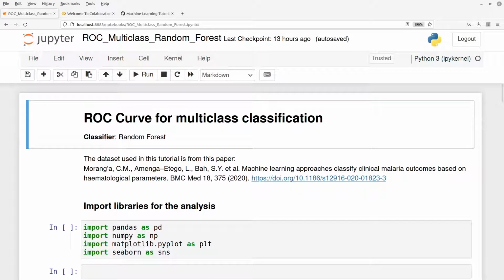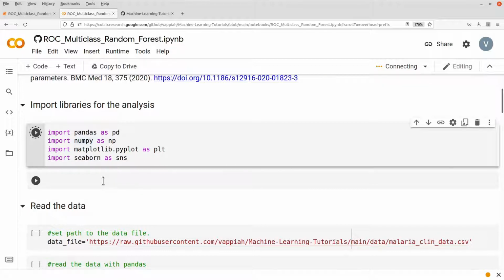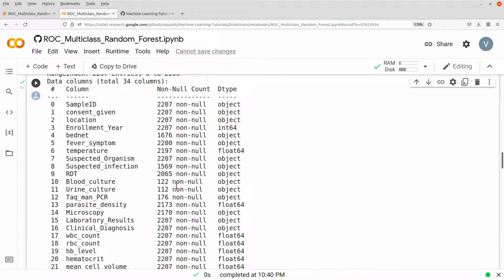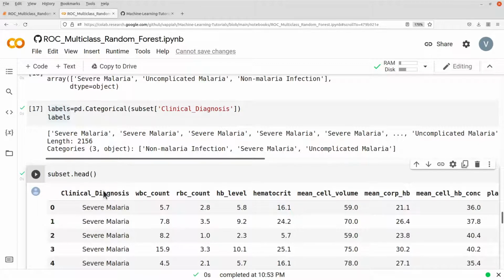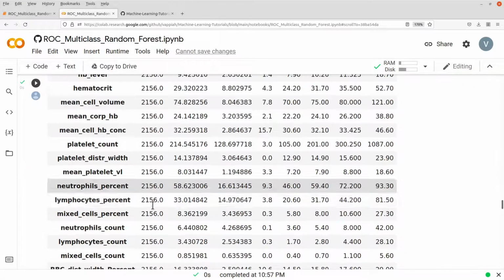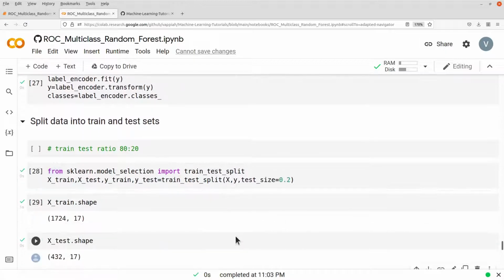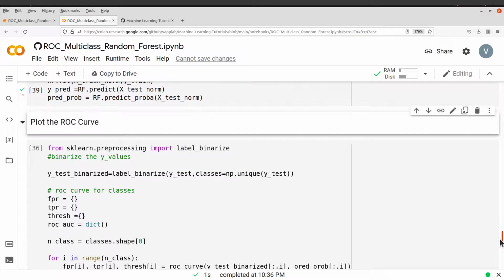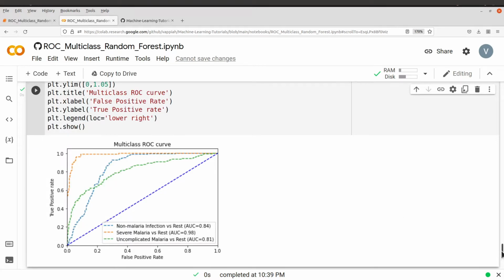Python for Machine Learning| Evaluate a Multiclass Model | ROC Curves | Random Forests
machine learning,machine learning projects, machine learning python, machine learning course, machine learning projects in python,machine learning algorithms

How to Generate ROC Curves for Multi class machine learning mdoels using Python